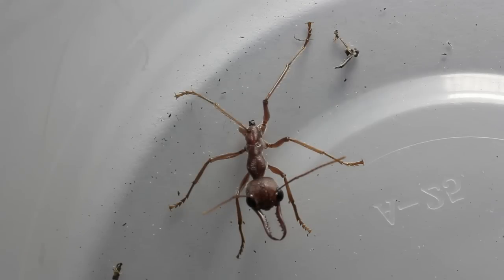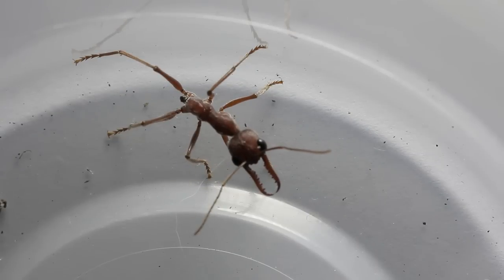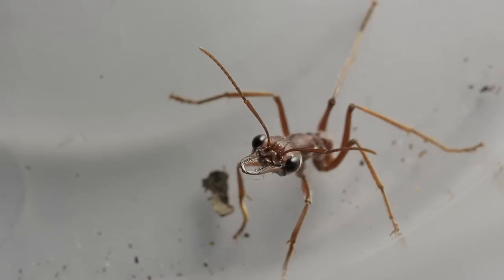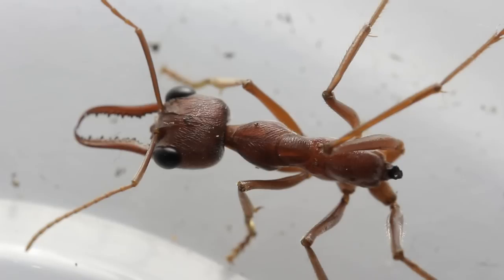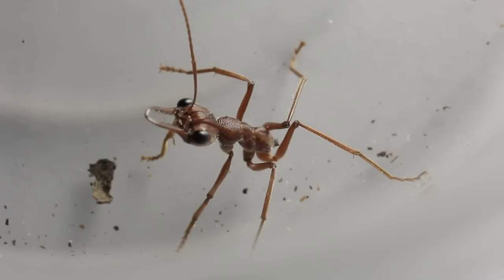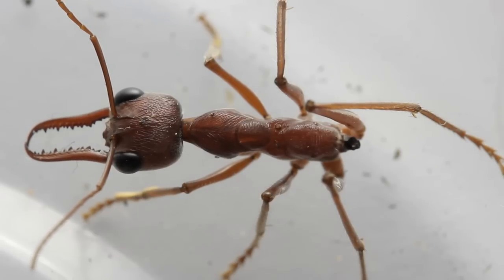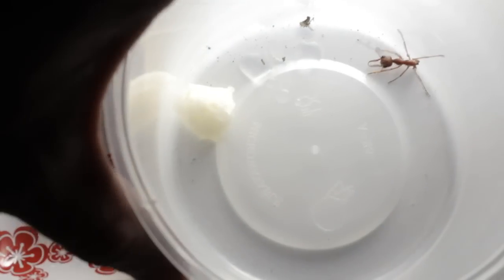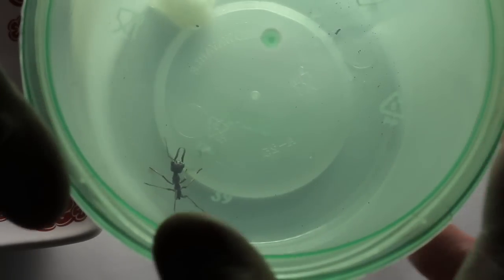Ant missing abdomen gaster, how long can they survive?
This Bull Ant (Myrmecia) was found without it's abdomen / gaster. I collected it to see how long it could survive in this state without a gaster. The results may surprise you.